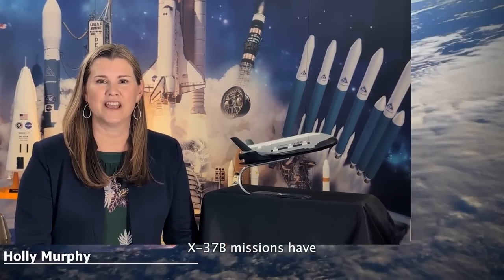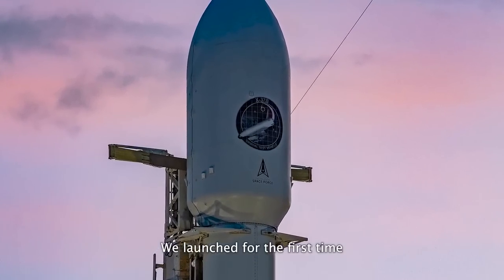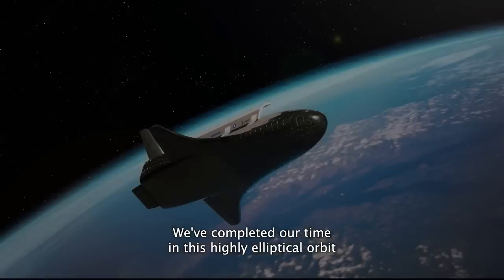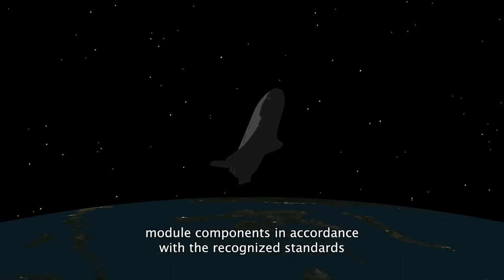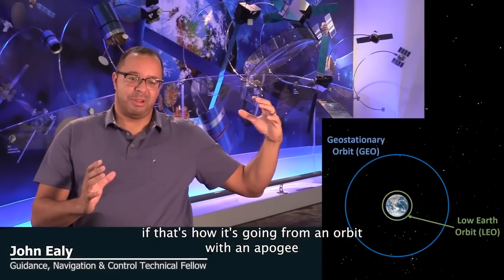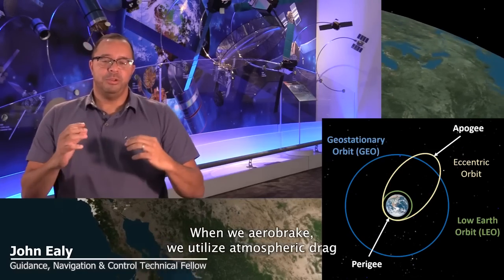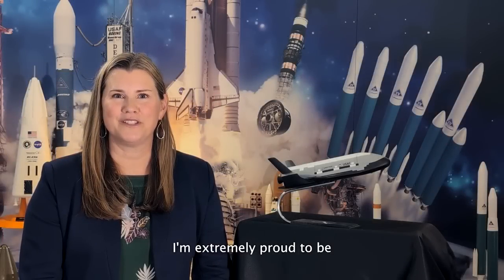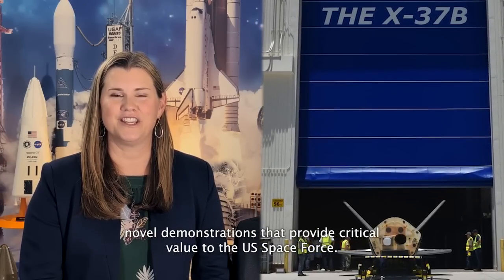What is Aerobraking? | X-37B Mid-Mission Demonstration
The Boeing-built X-37B continues to set the pace of innovation. During its seventh mission, the Orbital Test Vehicle is performing a series of advanced aerobraking maneuvers, taking the autonomous space plane from a highly elliptical orbit (HEO) and lowering its altitude using minimal fuel.

This is the first time our teams, the United States Space Force (USSF), and the X-37B have carried out this novel demonstration.

Watch this video to learn more about X-37B’s innovations and other record-setting missions.